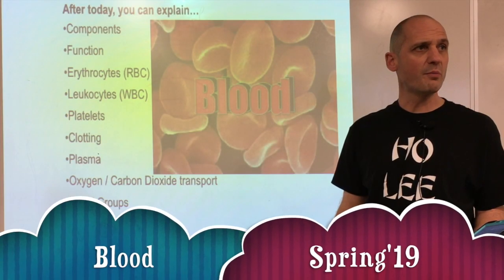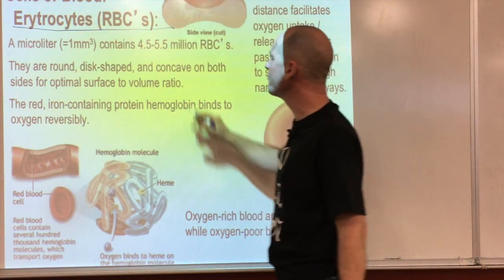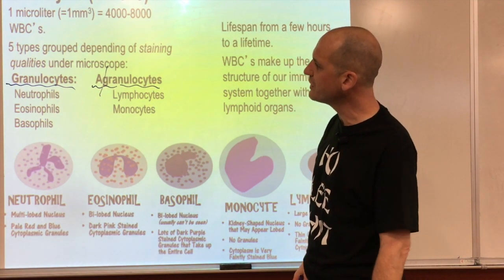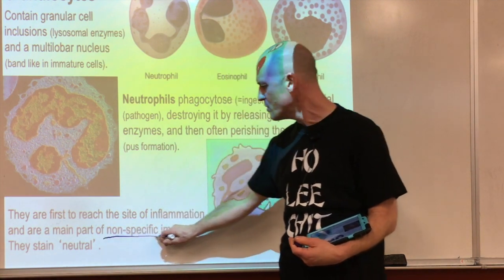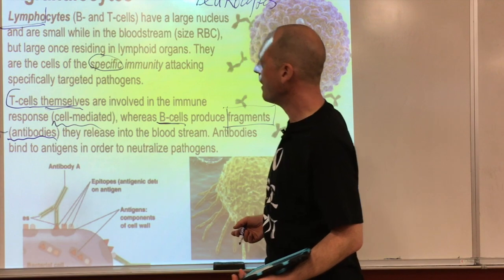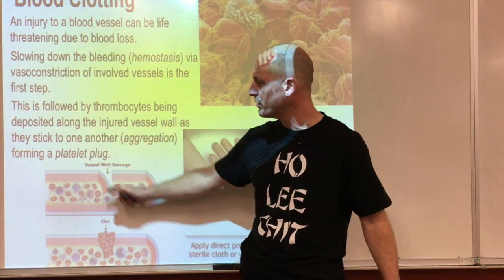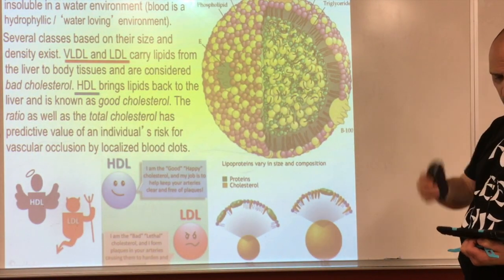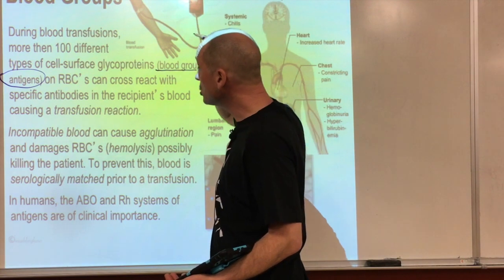Blood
This video teaches you about Blood.